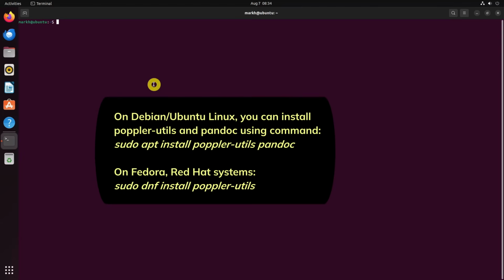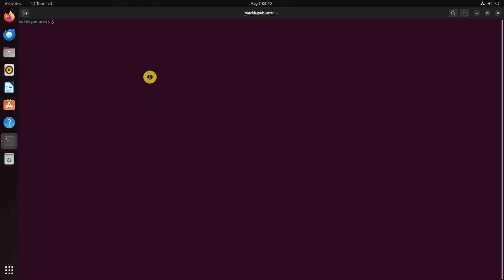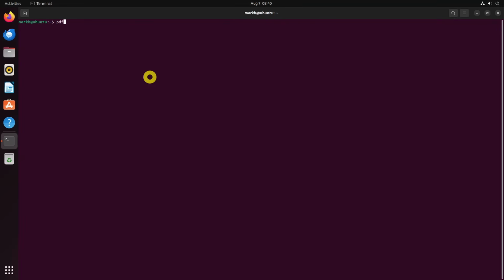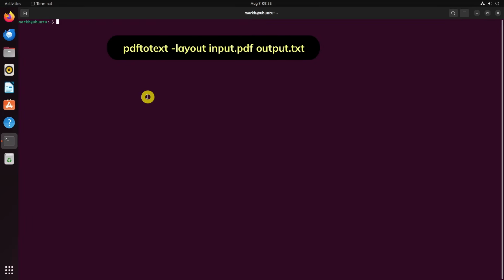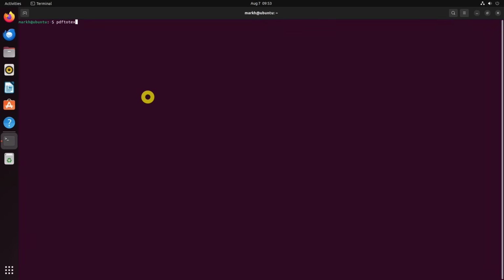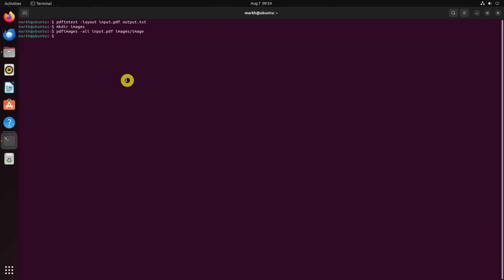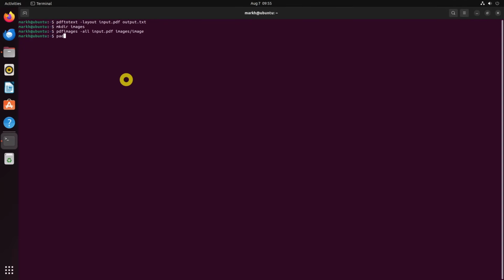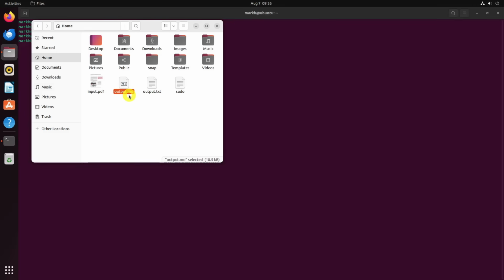How To Convert A PDF File To Markdown (With Images) In Linux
PDF files are great for sharing documents, but they are not easy to edit or convert into other formats. If you want to convert a PDF to Markdown format (while keeping the images), this video will show you how to do it using poppler-utils and pandoc, two powerful open-source tools used for document processing.

Commands:
sudo apt install poppler-utils pandoc
sudo dnf install poppler-utils
pdftotext input.pdf - | pandoc -t markdown -o output.md
pdftotext -layout input.pdf output.txt
mkdir images
pdfimages -all input.pdf images/image
pandoc -t markdown output.txt -o output.md
![Description](images/image-000.png)

Chapters:
0:00 Intro
0:19 Install poppler-utils and pandoc in Linux
0:50 Steps to Convert a PDF File to Markdown (with Images)
3:15 End screen

What you'll learn:
1. How to Convert PDF to Markdown
2. Install poppler-utils and pandoc in Linux
     a. How you can install poppler-utils and pandoc On Debian/Ubuntu Linux
     b. How you can install poppler-utils and pandoc On Fedora, Red Hat systems
3. Steps to Convert a PDF File to Markdown (with Images)
     a. How to convert a simple pdf file that has no images or tables
     b. How to do the pdf to markdown conversion
     c. How to manually extract the text and images from the pdf, and then convert the text to markdown and finally attach the images in the resulting markdown file one by one
4. Extract Text from the PDF
     a. How to Use pdftotext to extract text while keeping the layout
5. Extract Images from the PDF
     a. How to Use pdfimages to extract images
6. Convert Text to Markdown
     a. How to convert text to Markdown using pandoc
7. Embed Images in Markdown
     a. How you can add images in your markdown file